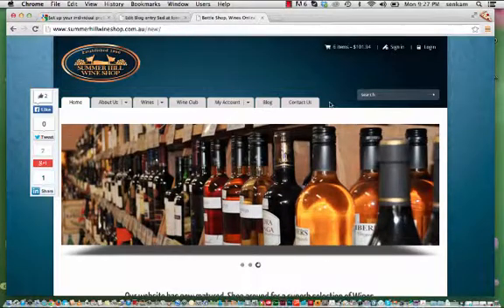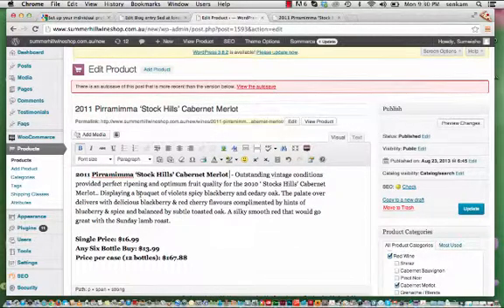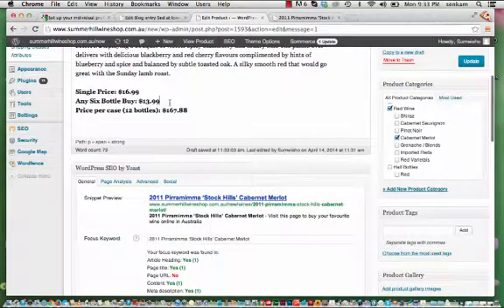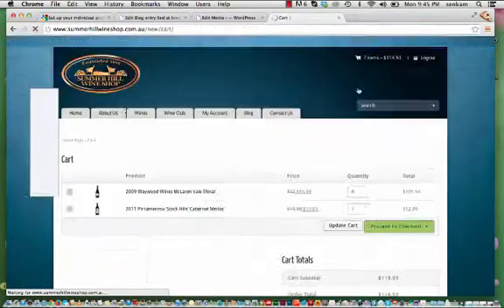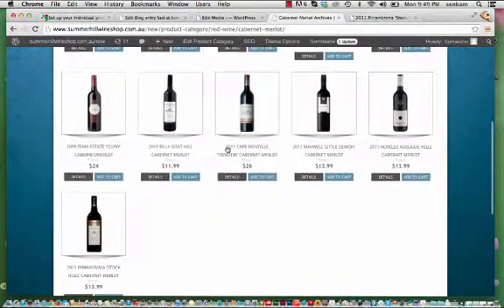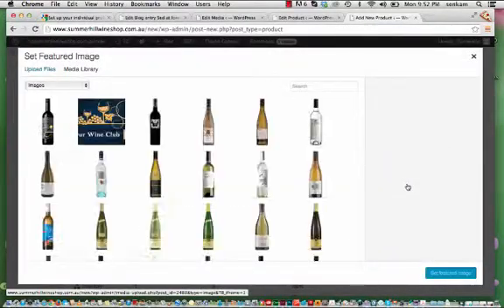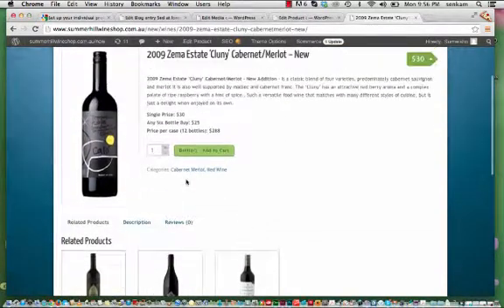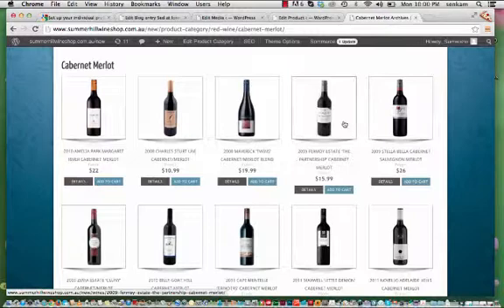Ecommerce Website Tutorial for the Sommerce Shop Theme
Ecommerce Website Design - Sommerce Shop Theme Wordpress - This tutorial has been created to show you how to add products to your website. Add the heading, product description, prices and bulk pricing. Also how to upload and add images to your media gallery.

Have been as thorough as I could to make it easy for you to add products at any time. I have emailed you the username and password to access your website. With that email, I have also sent the master psd photoshop file to insert the bottle images into.